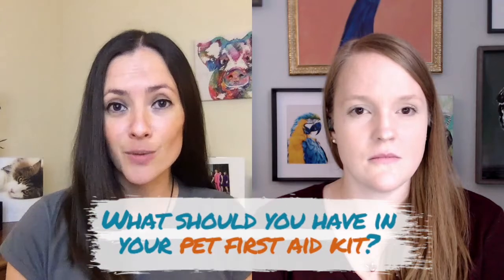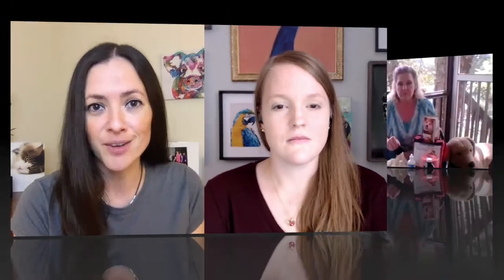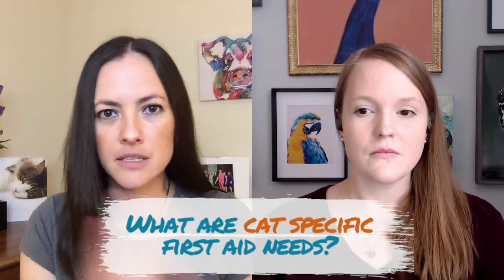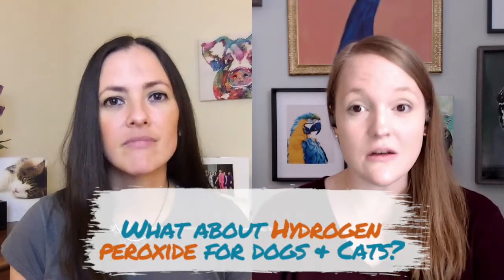What You Need in Your Pet First Aid Kit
Do you have a pet first aid kit? They come in handy for minor cuts, scraps, allergies, and for triage in case of something that requires veterinary care.

We brought in two pet first aid experts to share the necessities for your first aid kit for your dog or cat, whether Hydrogen Peroxide should be used, and what some special considerations might be.

Thank you to Denise Fleck, PetSafetyCrusader.com, and to Arden Moore, PetFirstAid4u.com.

If you don’t have a pet first aid kit, this video will help you create one. And, if you do have one, this video can help you make sure you have the necessities covered.